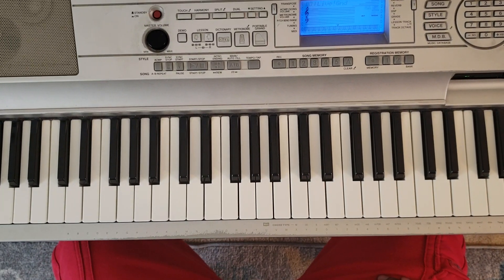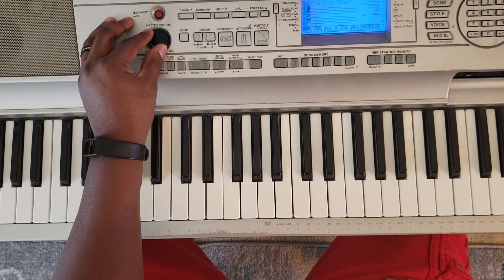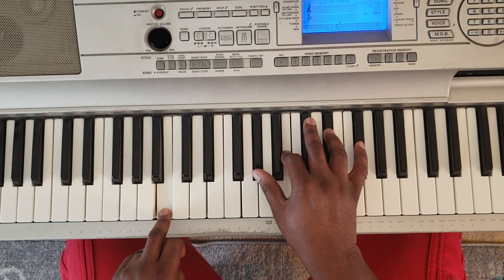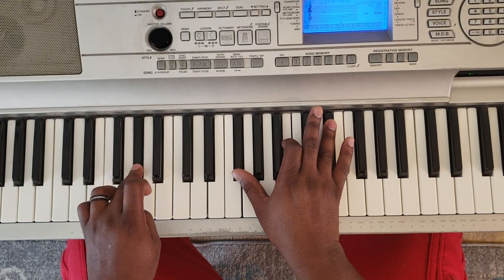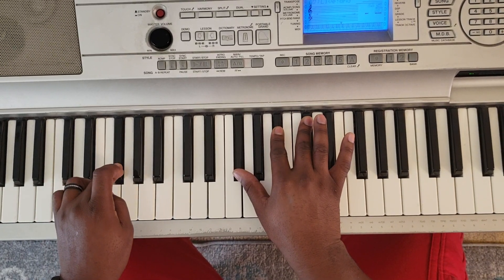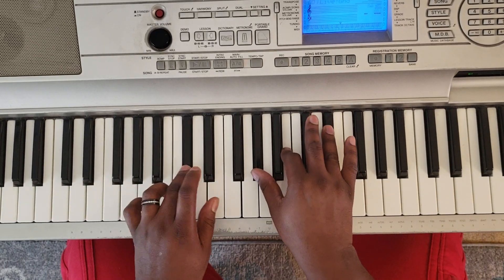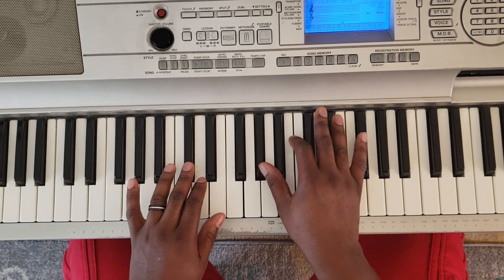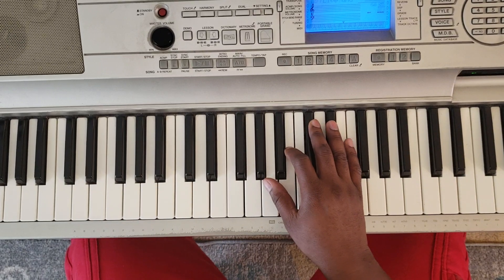LIL WAYNE feat SAMPHIA - LET IT ALL WORK OUT (CARTER V) PIANO TUTORIAL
🔥🔥✊🏾 (((d(-_-)b))) 🤘🏾🔥🔥

700+ songs available on my channel.  Explore and learn more! Do me a favor and

Left ✋🏾 Right ✋🏾
Db         Ab B Eb
Eb
B           Ab B Eb
Ab         Gb B Eb
Gb         Gb Bb Db